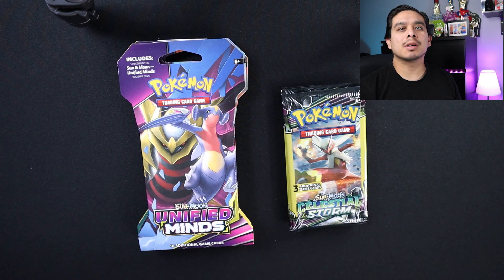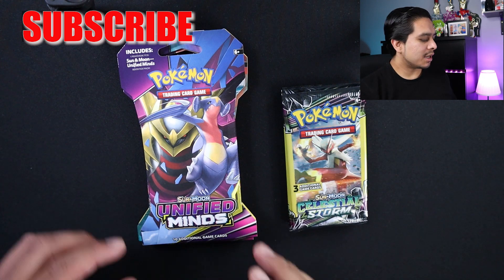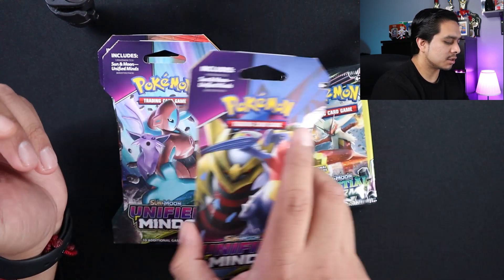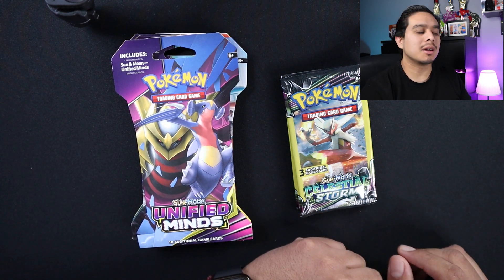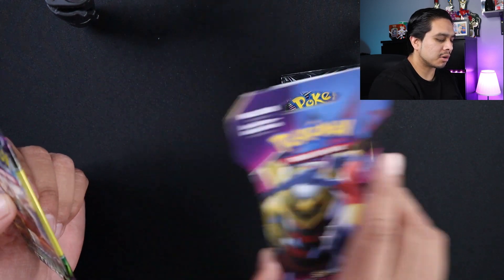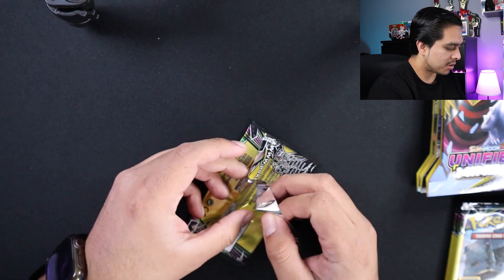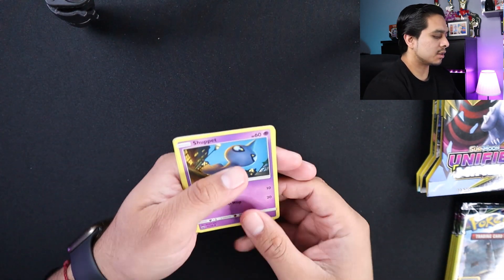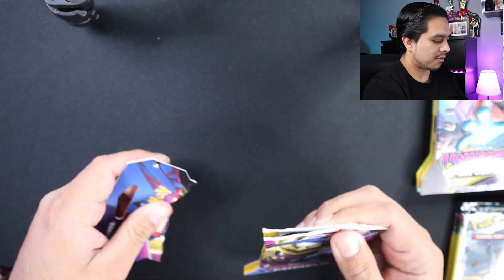POKEMON UNIFIED MINDS BOOSTER PACK AND CELESTIAL STORM DOLLAR TREE PACK OPENING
In this video i open some Unified Minds booster packs and also some Celestial Storm Dollar Tree packs. I'm really excited with what I was able to pull from these packs. I really do love opening Dollar Tree cards because you're able to collect cards on a budget. Plus you are still able to pull some pretty rare cards from them too. So Have A Great Day With A Smile On Your Face. =)

My Gear
Canon EOS M50 Mirrorless Camera Kit w/ EF-M15-45mm and 4k video - Black

Canon DSLR EOS 80D with EF-S 18-55mm f/3.5-5.6 STM Lens – Black

JOBY Gorilla Pod 3K kit – Black/Charcoal

Neewer Ring light kit: 18in/48cm Outer 55W 5500K Dim LED Ring Light

Elgato Game Capture Card HD60 S

Philips Hue White and color ambiance Bulb starter kit-

Philips Hue Go Portable Table Lamp

Pokémon Trading Cards Booster Packs
Breakthrough

XY Evolutions